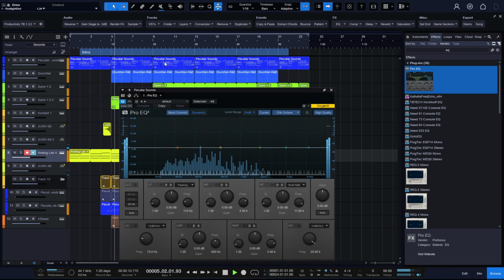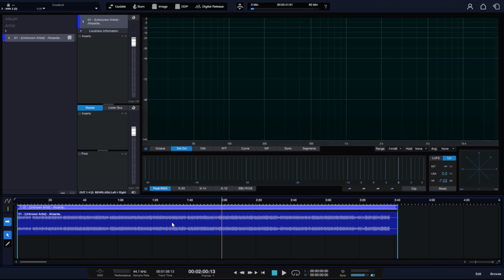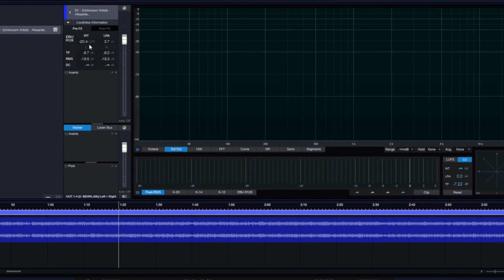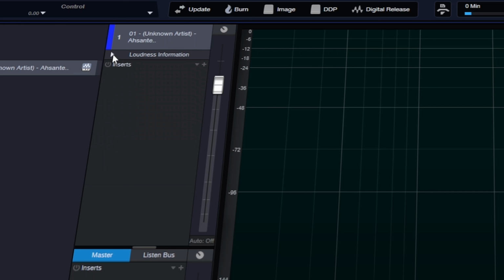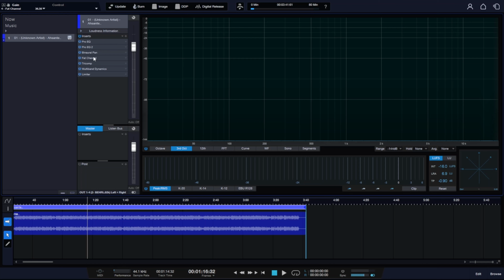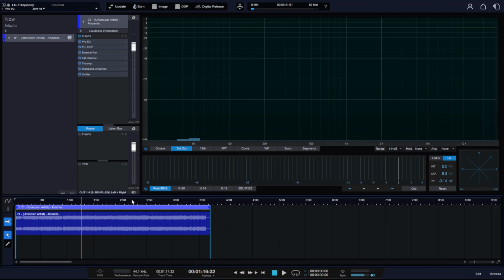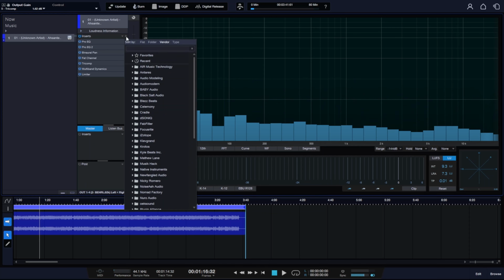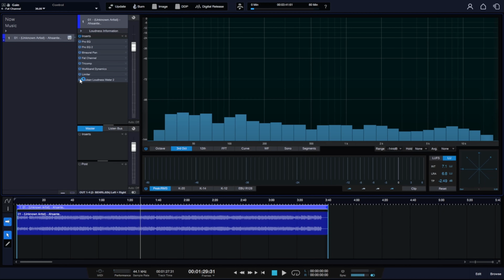Mastering in Studio One 7 Explained | Good Mixing = Great Mastering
In this video, I walk you through how to master your music in Studio One 7 and explain the important connection between good mixing and great mastering.

Before jumping into the Project page for mastering, I break down why a clean, balanced mix is the foundation of a professional-sounding master. A well-mixed track makes the mastering process smoother, faster, and more effective.

I used My own preset with stock plugins which i provided for free
But you can absolutely use 3rd part plugins after having this Guid idea/ concept of mastering

what to Understand Understand;

✔️ The relationship between mixing and mastering
✔️ Why a great master begins with a great mix
✔️ How to prepare your mix for mastering
✔️ Step-by-step mastering workflow in Studio One 7
✔️ Tips for EQ, compression, limiting, and loudness

Whether you’re a beginner or improving your mastering skills, this tutorial will help you get cleaner, louder, and more professional results in Studio One 7.